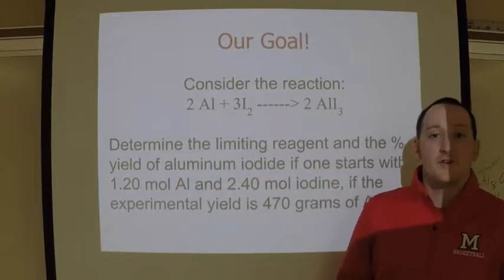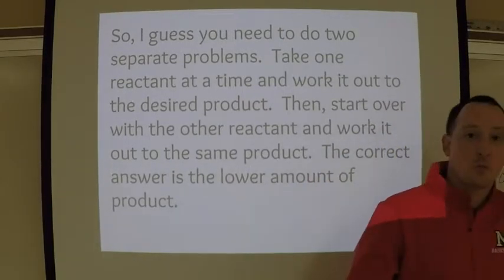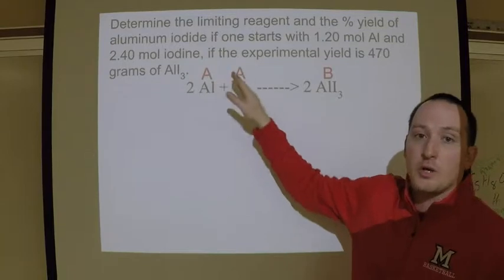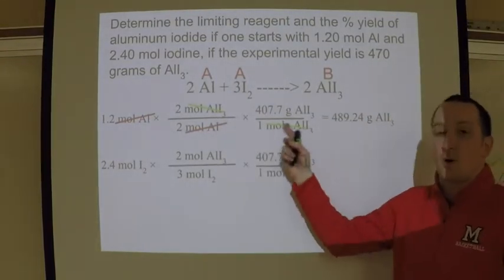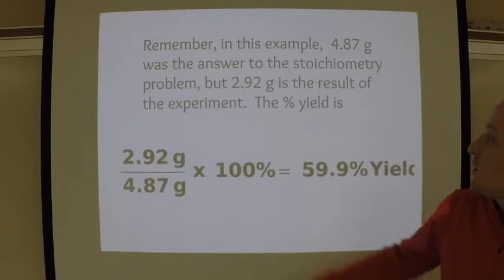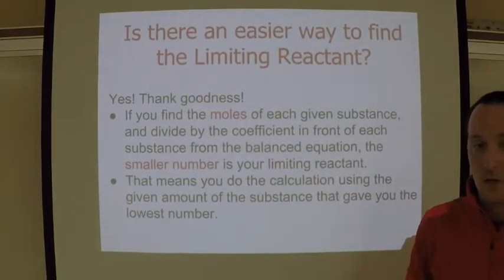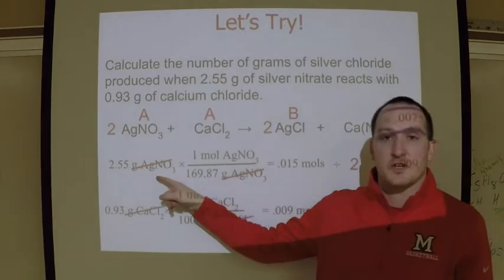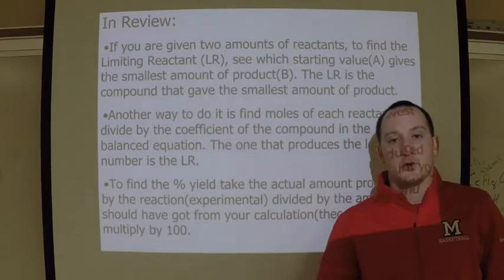Limiting Reactant and % Yield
How to find Limiting reactant and Percent yield